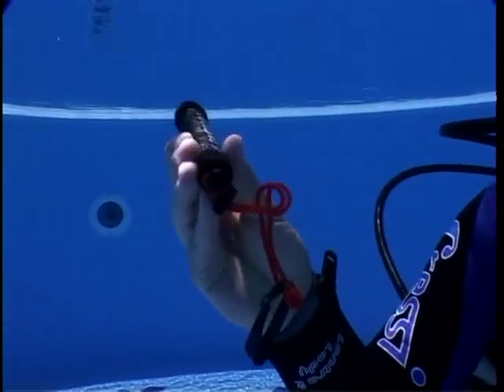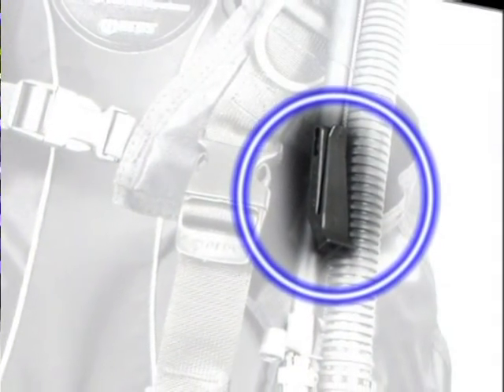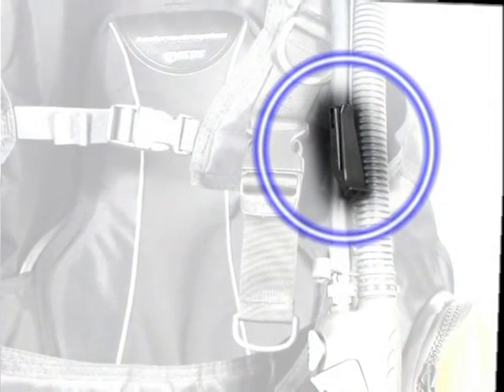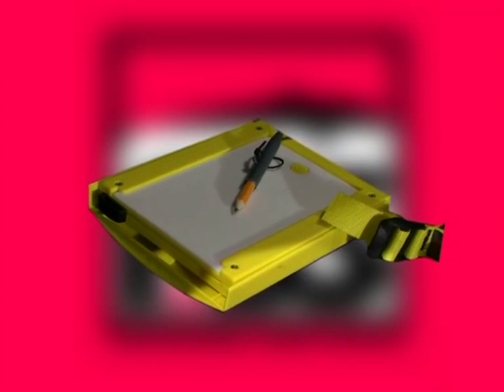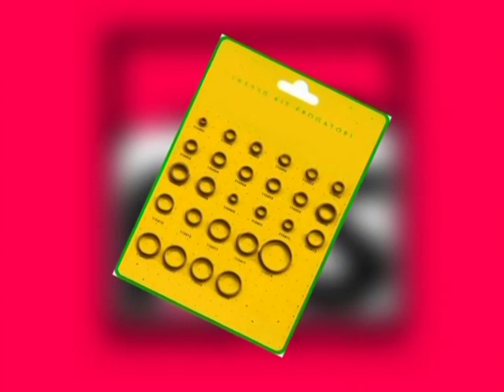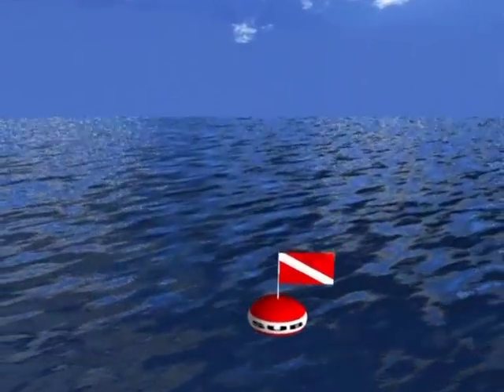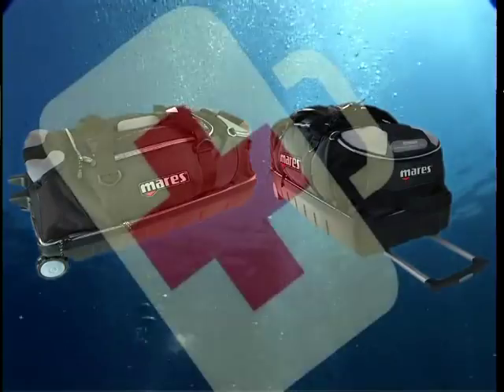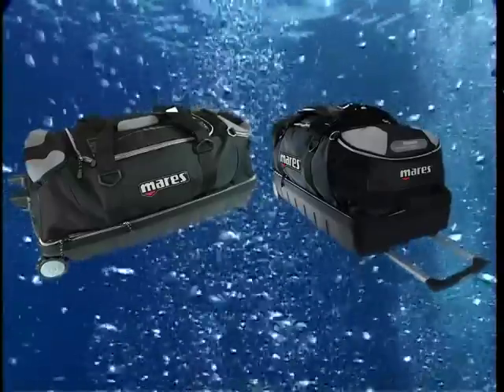7_OWD_Accessories